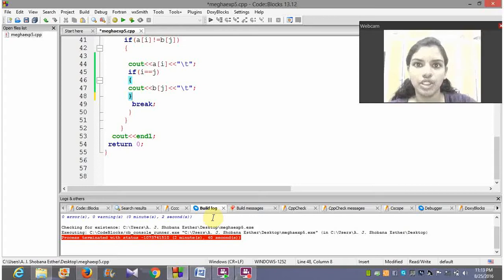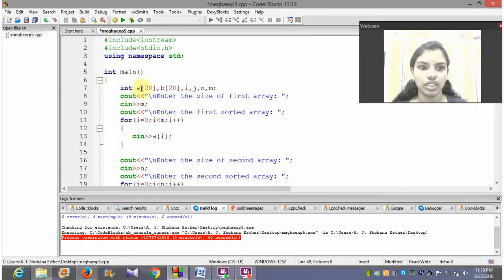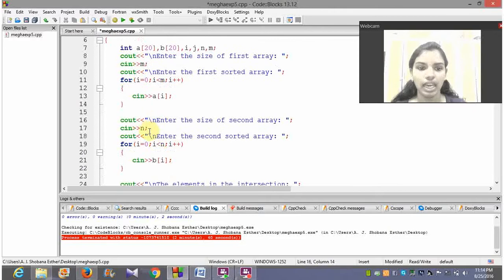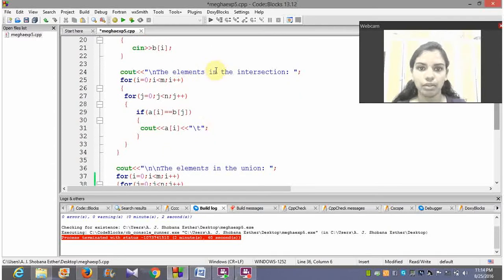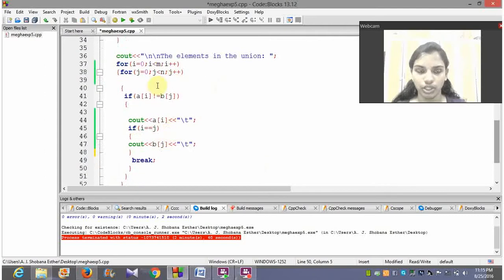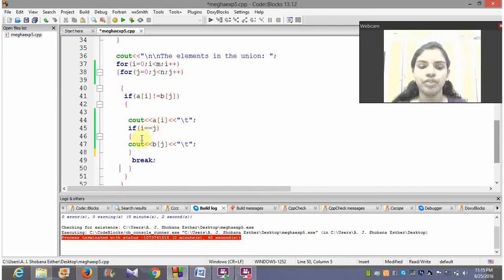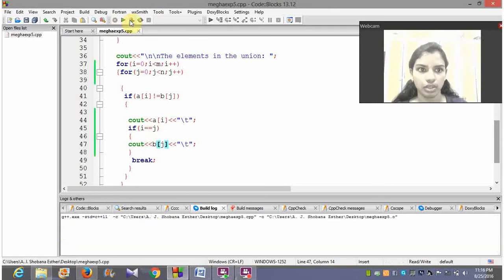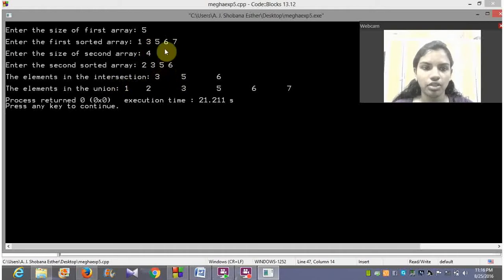A PROGRAM TO FIND THE INTERSECTION AND UNION OF 2 SORTED ARRAY